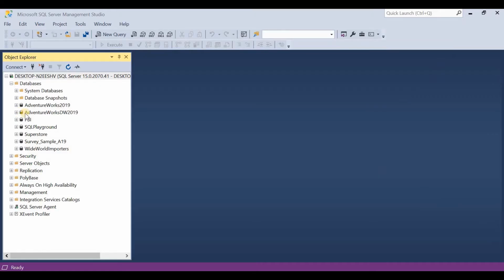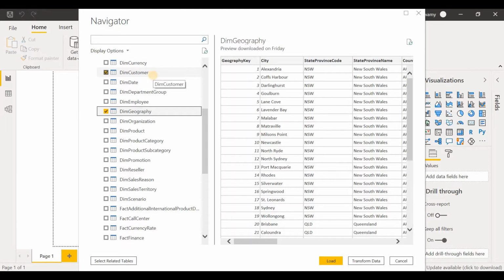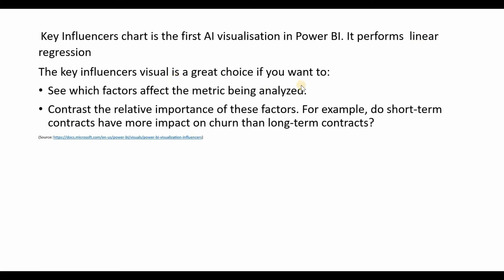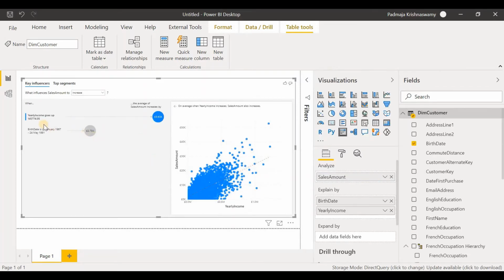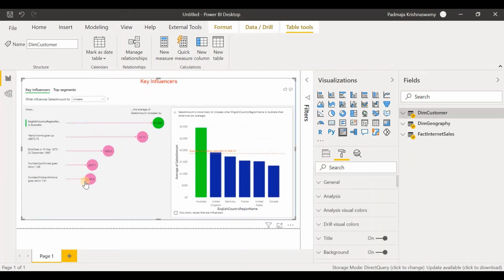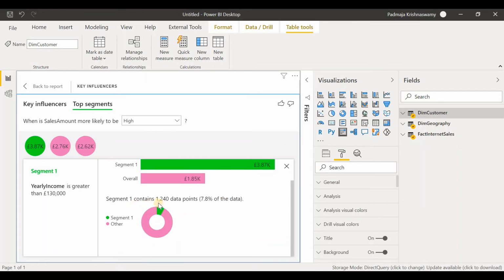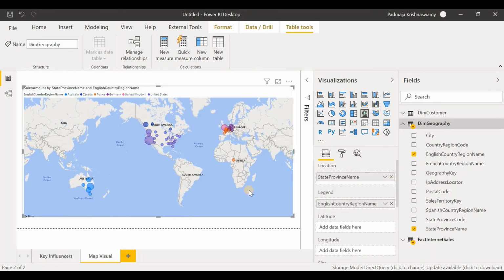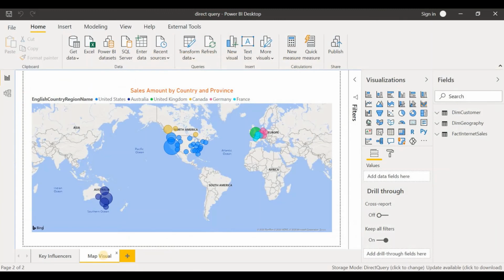Get data from SQL Server database through DirectQuery, and Create Key Influencers using Power BI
In this video our Power BI faculty explains How to use Power BI to Get data from an SQL Server database, using the Direct Query method. Creation of a Key Influencers visual, as well as a Map visual is also illustrated.

Introduction :(0:00)
Getting data :(0:33)
The model view :(3:30)
Key influencers chart :(4:50)
Top segments :(11:45)
Map visualization :(14:15)

This video is part of our preparation to the Microsoft Power BI certification (Exam DA 100, Microsoft Certified Data Analyst Associate).